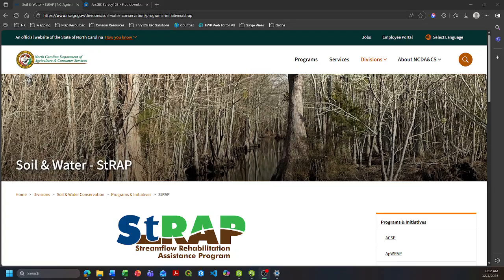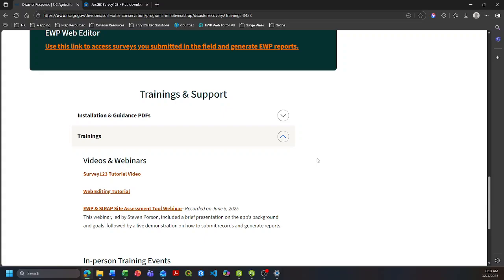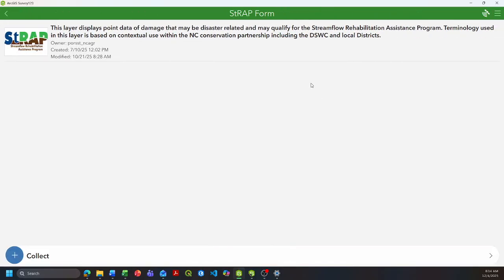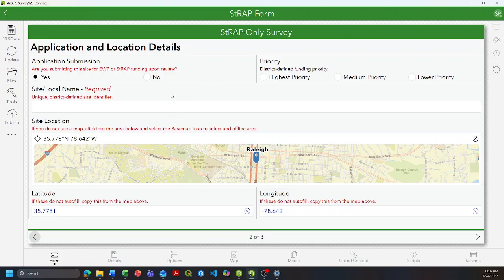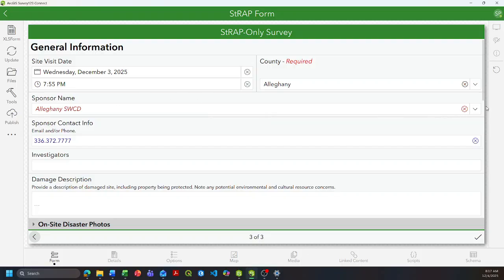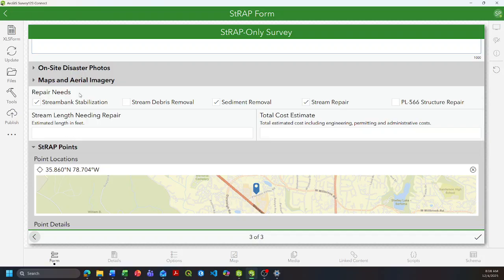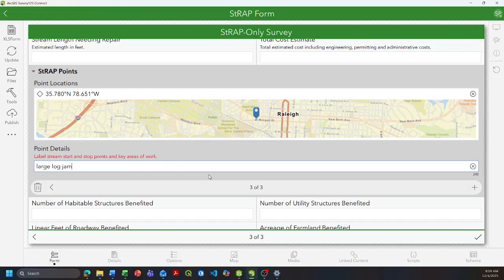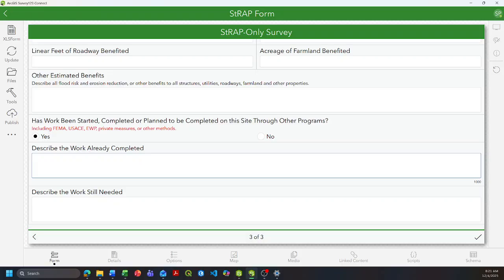DART Survey for StRAP- Walkthrough